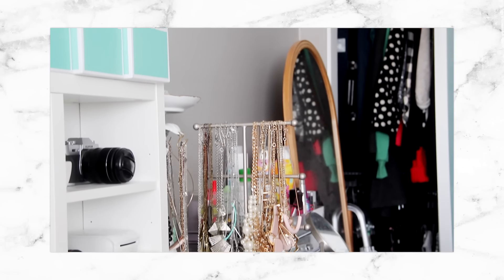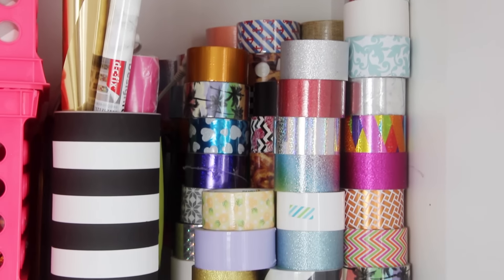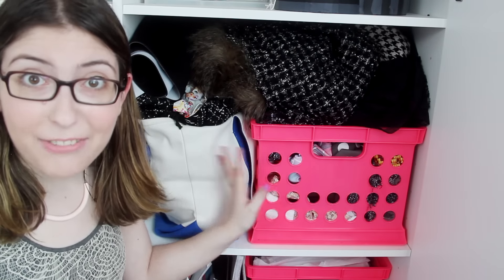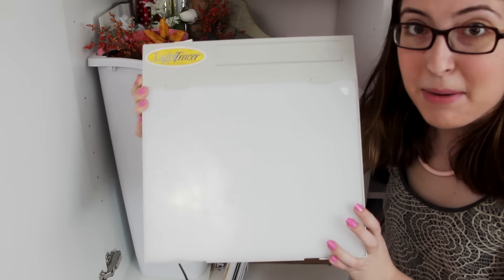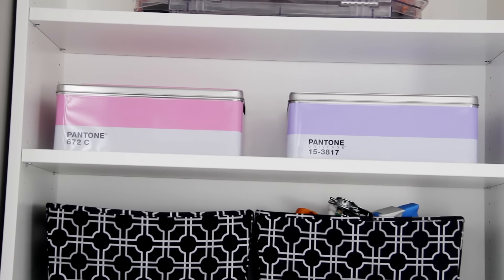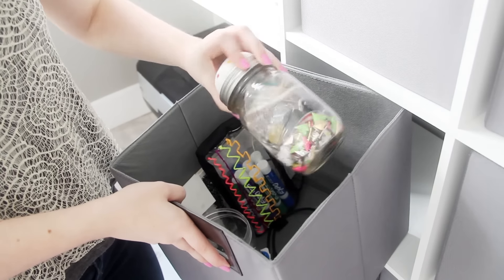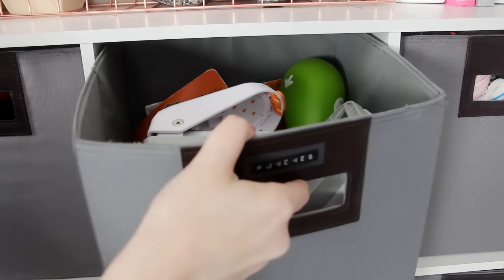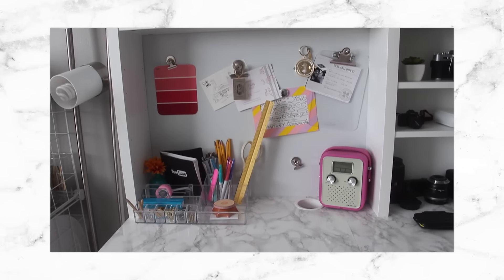Karen's Craft Supply Tour - HGTV Handmade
Today I'm showing you guys all of my craft supplies and how I keep them organized!

See how much my craft supply organization has changed from my previous tour of my craft room two years ago: